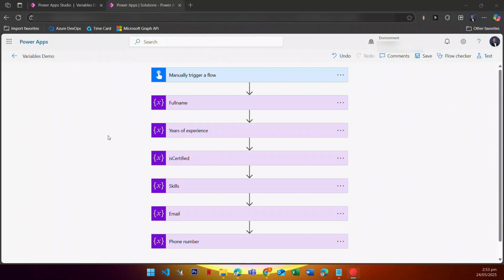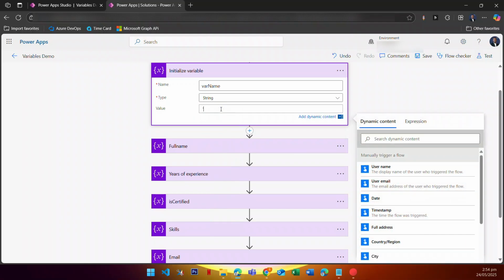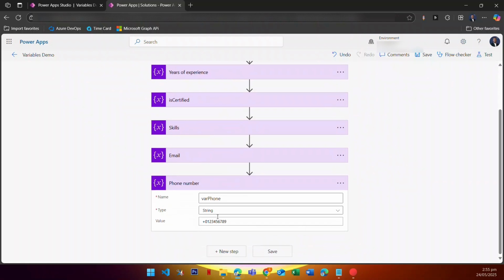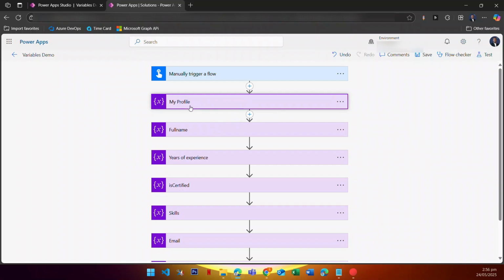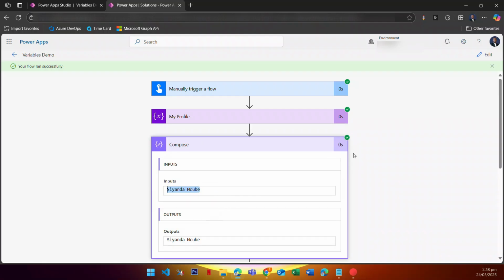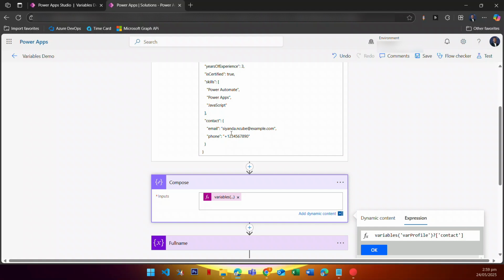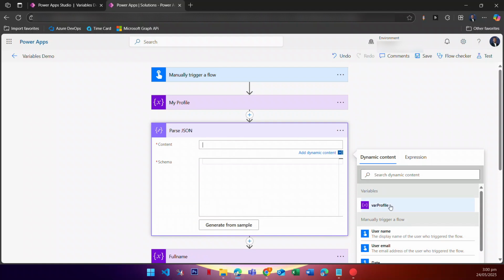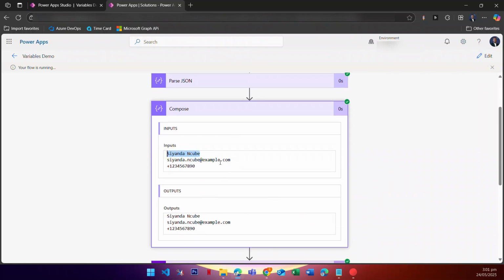Reducing Variables in Power Automate for Cleaner Flows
In this video, we dive into how to optimize your Power Automate flows by reducing the number of variables you use. While variables are essential in many scenarios, overusing them can make your flows harder to read, manage, and troubleshoot.